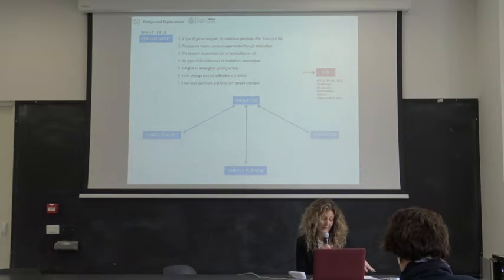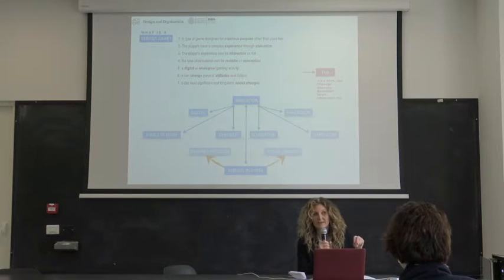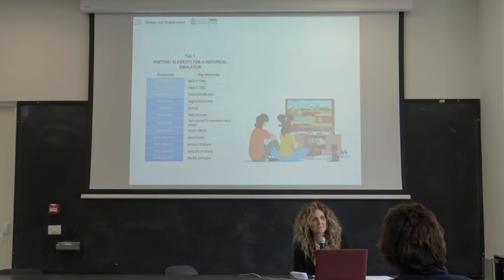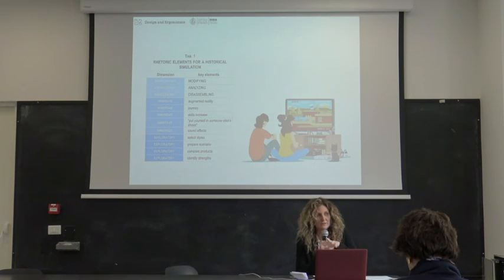12 Isabella Patti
A Good Procedural Rhetoric for Good Gaming Practices